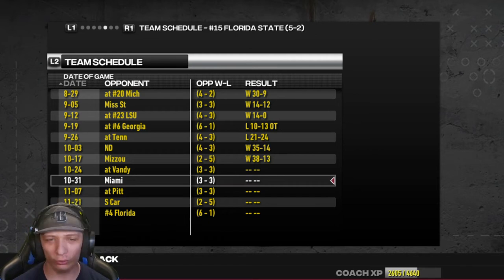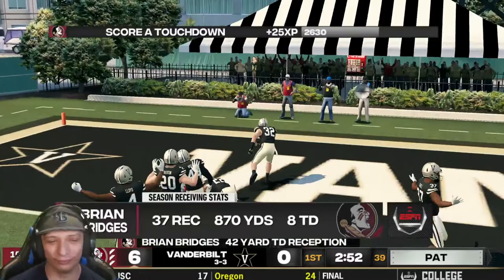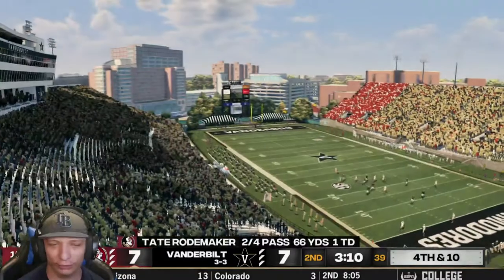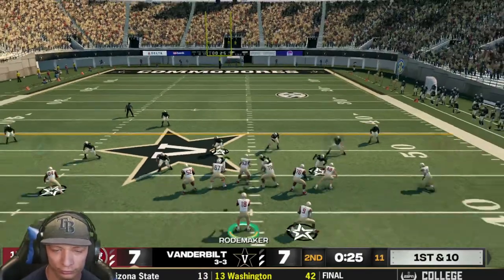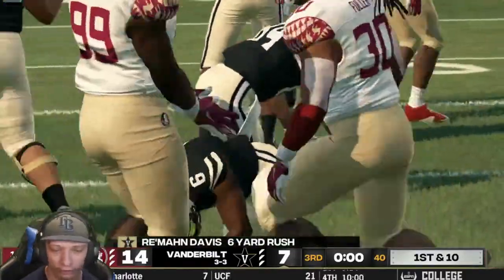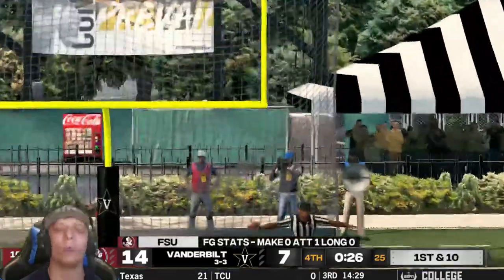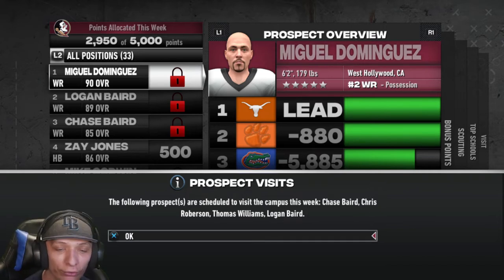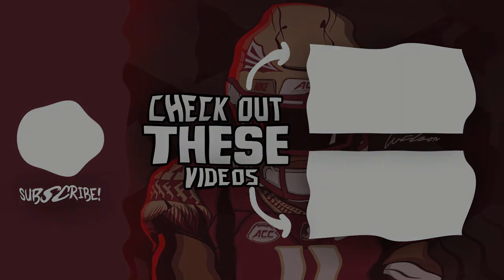HUGE Defensive Breakout Game VS Vanderbilt! NCAA 14 College Football Revamped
About the series:
Florida State University Seminoles Football team in NCAA 14 College Football Revamped! We are trying to get the Seminoles back to the glory days when they were feared the most by getting some new recruits and hopefully winning a lot in season 1! Can we pull off a dynasty quickly?